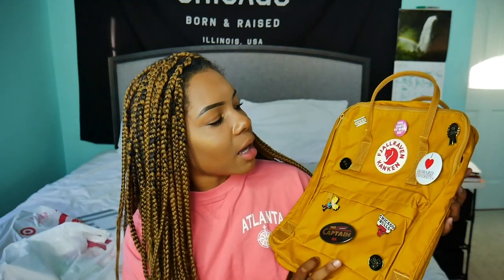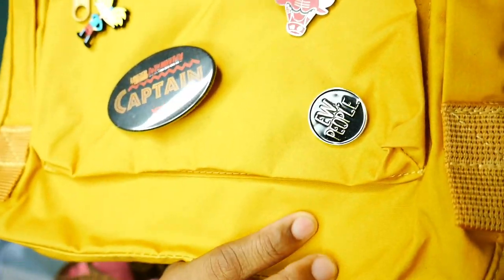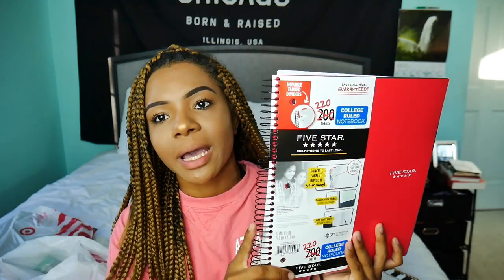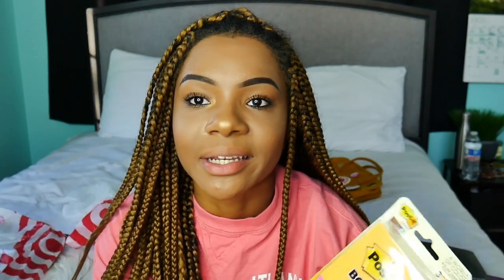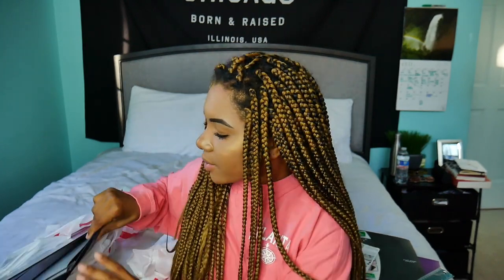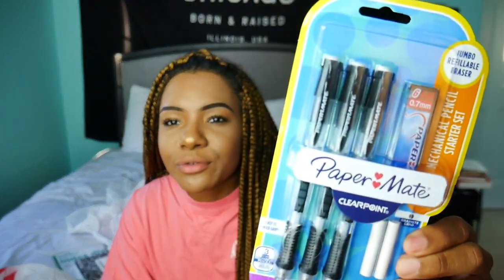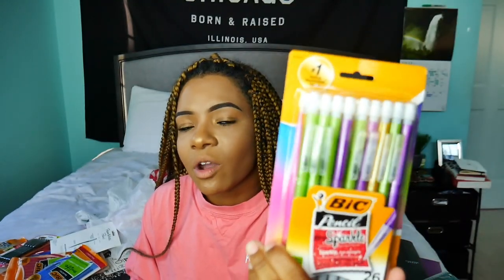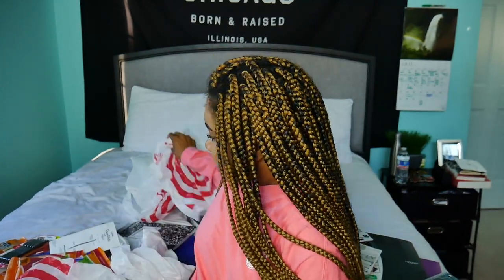A REALISTIC BACK TO SCHOOL SUPPLIES HAUL + KANKEN GIVEAWAY (CLOSED)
Shot With: Panasonic G7

2. FOLLOWING ME ON INSTAGRAM AND/OR TWITTER
3. COMMENT YOUR INSTAGRAM AND/OR TWITTER
4. ALSO COMMENT FAVORITE MOMENT OR BLOOPER OF ME IN A PAST VIDEO

GOOD LUCK :)